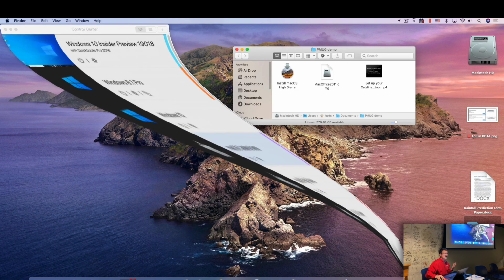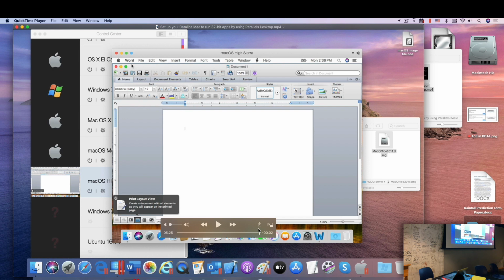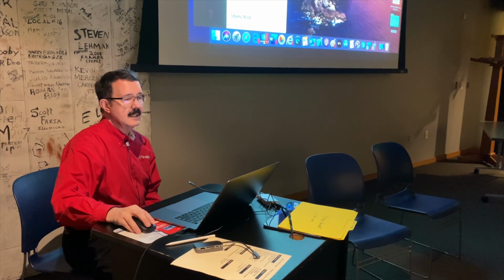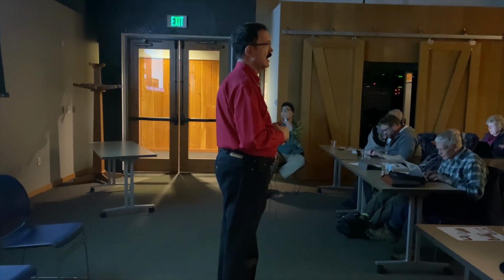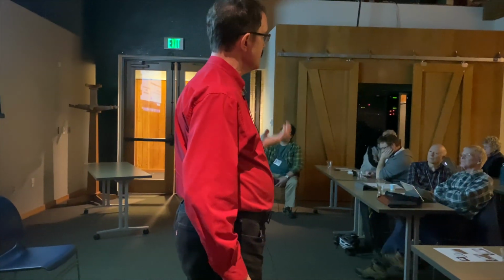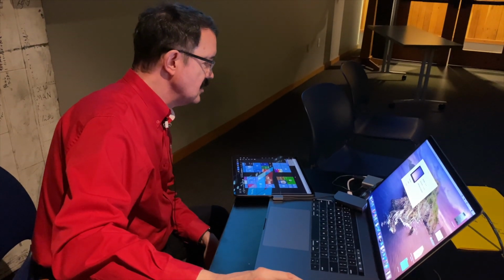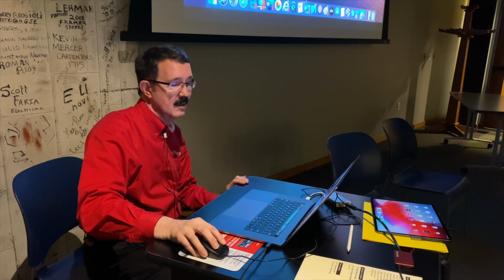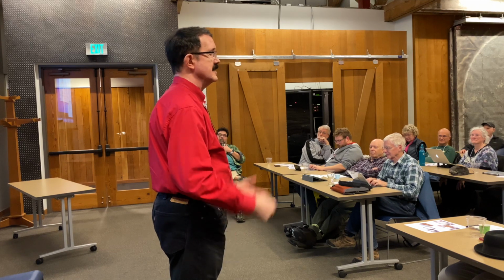November 2019 Parallels 15 with Kurt Schmucker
Kurt Schmucker of Parallels shows you how to run multiple OSs on you Mac to keep older 32bit apps alive!